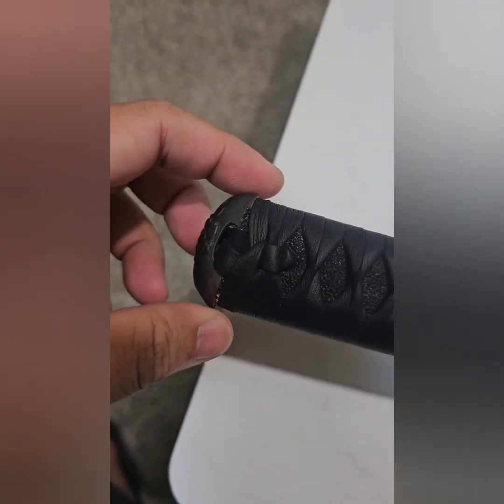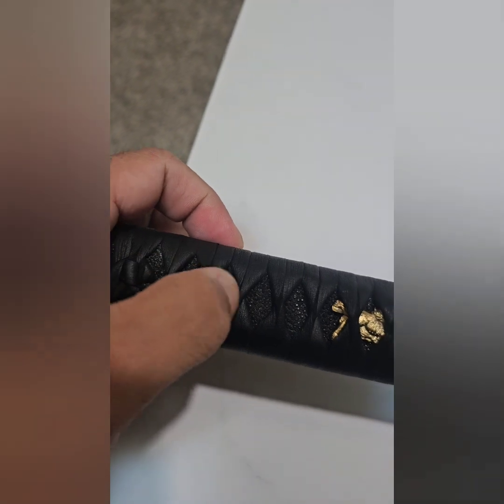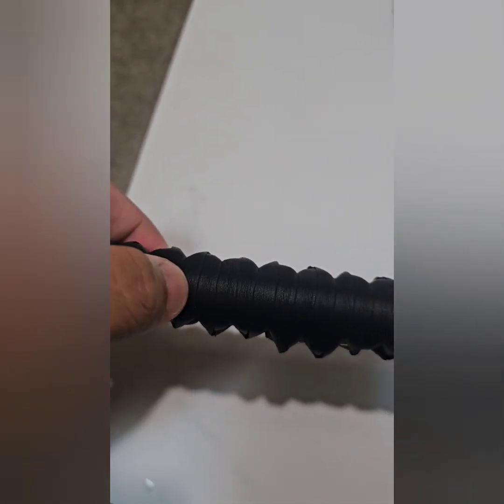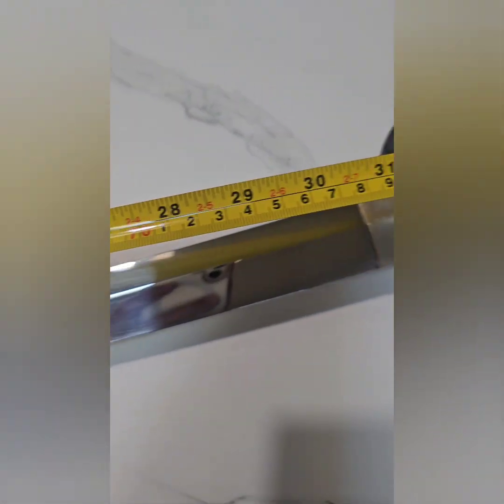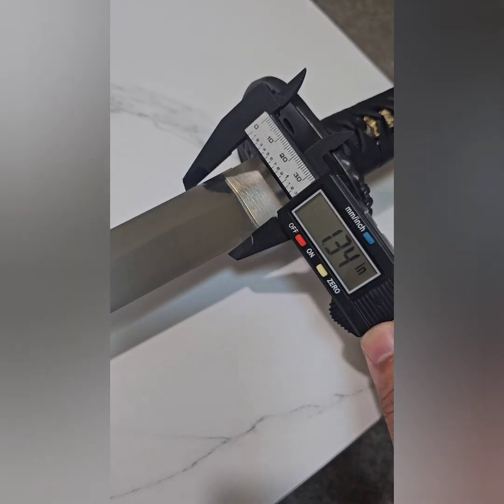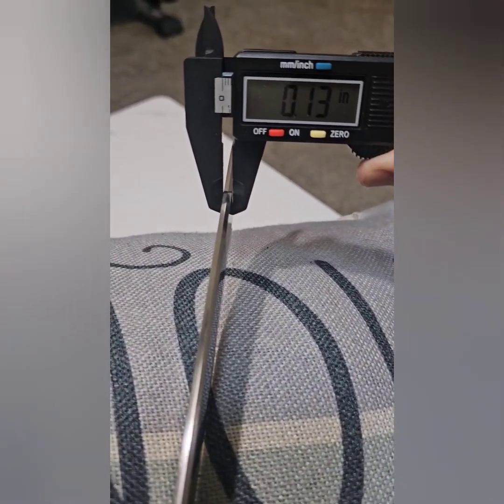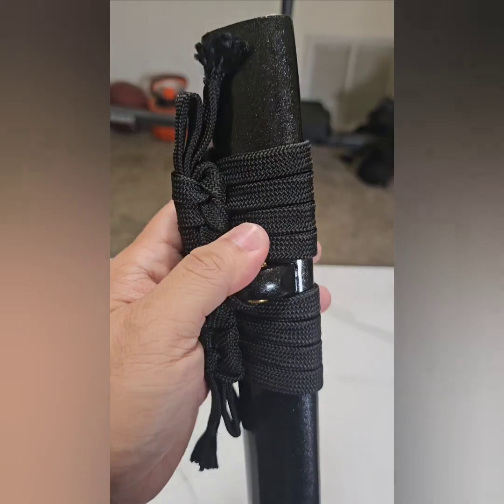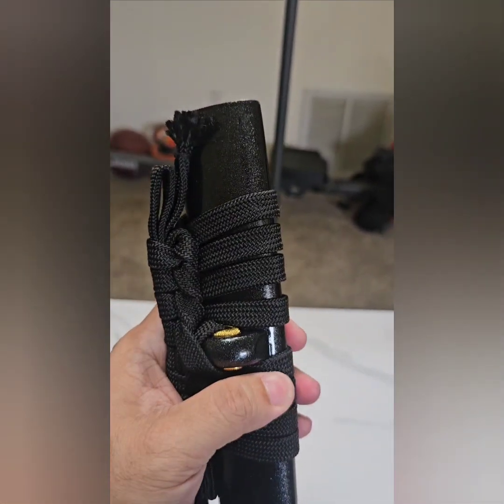Cloudhammer S5 Shock Steel Jet Shishi Kinnoto Blade Review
got it from RVA Katana